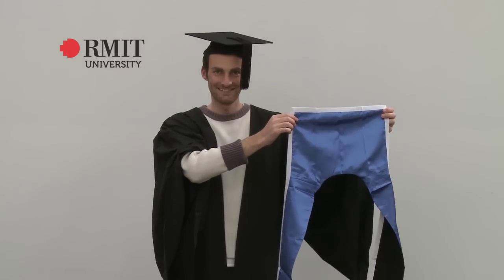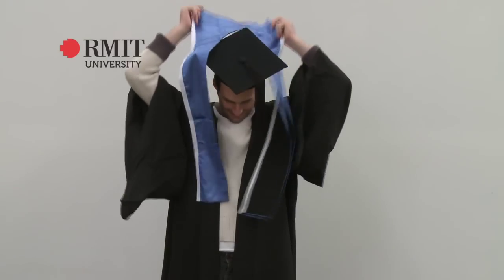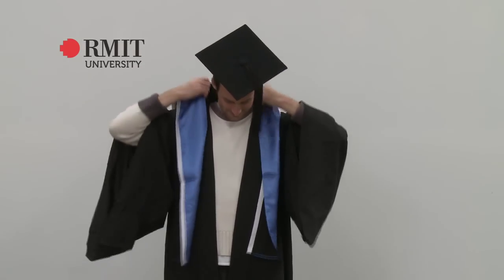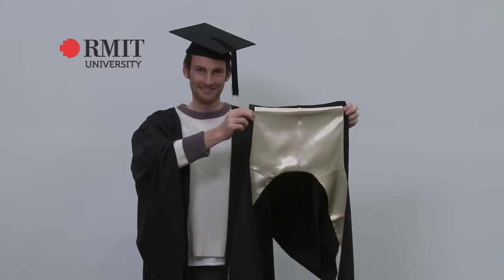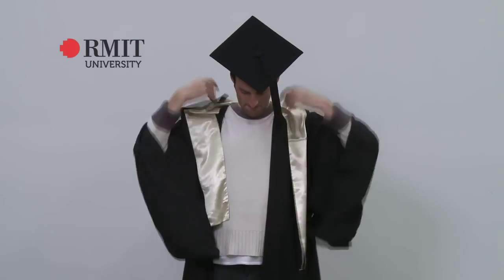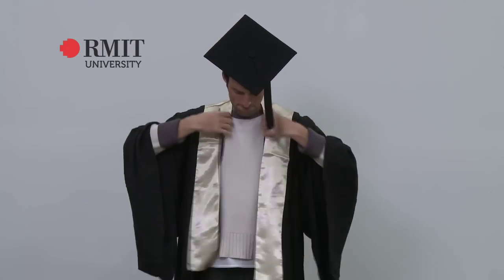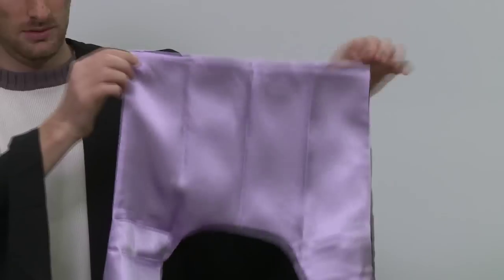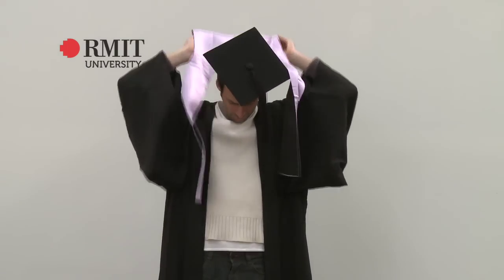How to wear a Diploma stole - RMIT University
Instructions on how to wear a Diploma graduation stole.